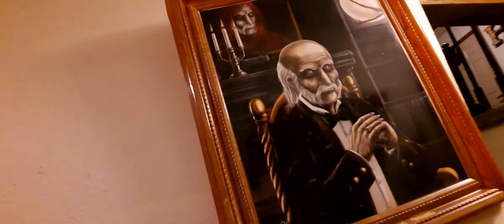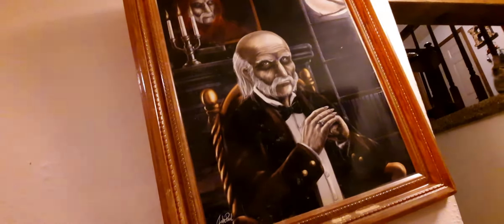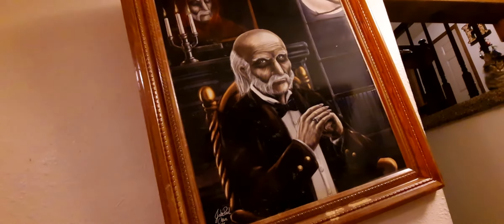Tekky Toys Halloween Animated Possessed Portraits